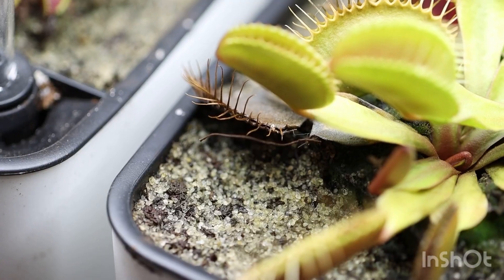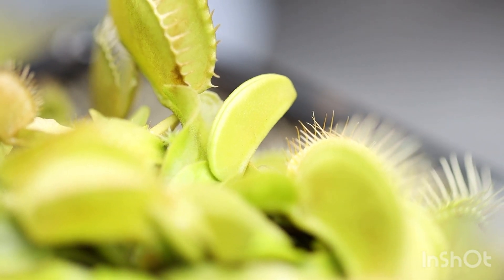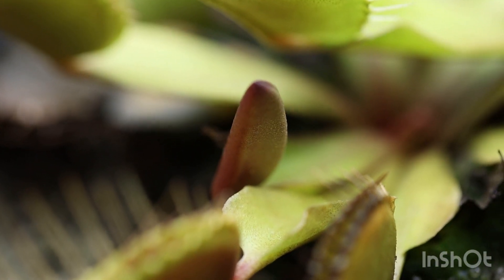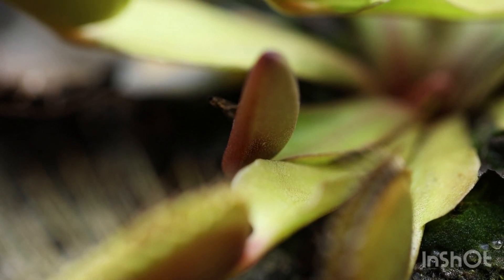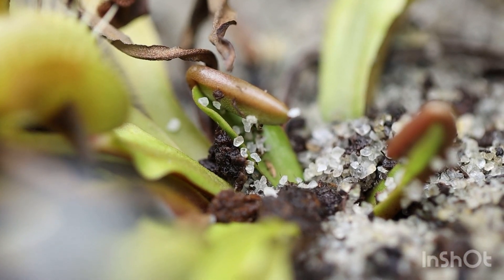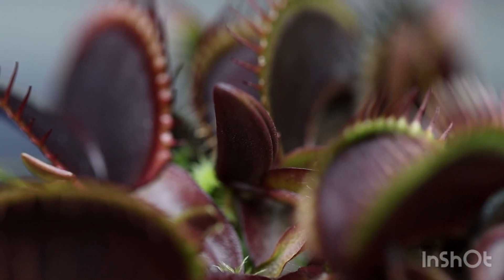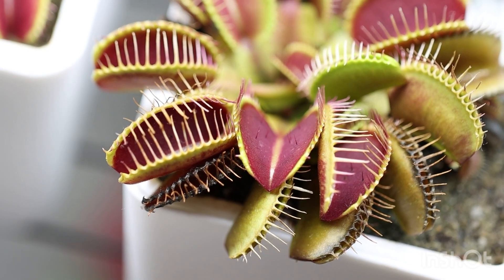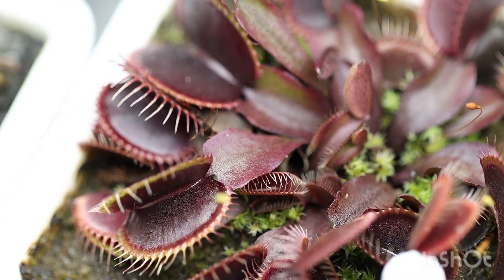How To Recognize Mineral Toxicity In Venus Flytraps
Holy Flowy Guacamole

This video is on why Venus Flytrap leaves might be dying

The lights I use are the Barrina 6500k 40w T8 4ft "SHOP" lights. I don't use the grow lights

The Single Pack
The 6- Pack
The 10- Pack

The adjustable shelf I use is this
(I use a 3ft long shelf for 4ft long lights so that plants on the absolute ends of the shelves will always get plenty of light from the overhanging lights)

The cool little "flat-headed" power strip I use:

And the Smart Plug I use to control my entire setup and light schedule from my phone, anywhere:
I love this thing so much.

My forceps I use when picking at dead leaves or feeding my plants:

My pots;

3.5" "Self-Watering" Pots (grey, because white is currently unavailable):

4" "Self-Watering" Pots, no water meter, Wt 6pk:

4" "Self-Watering" Pots, no water meter, Gry 6pk:

5" "Self-Watering" Pots, 2- Pack:

5" "Self-Watering Pots, 6- Pack:

5.5" "Self-Watering" Pots 3-pack:

5.5" "Self-Watering" Pots 6-pack:

These are the old sands I used. I put together some better prices of sands at different amounts of sands, listed after the next 3 links;

10lbs of the 20-mesh Silica Sand I grow my Venus Flytraps in:

50lbs of the 20-mesh Silica Sand I am buying next:

20 Quarts of the Organic Sphagnum Peat Moss I mix into my Silica Sand:

The better list of Quartz and Silica sands at different amounts and at better prices;

1lb Coarse Silica Sand. I would use more peat in a mix with this one than I usually use, because the grain size on this one is sort of larger than what we're aiming for(20mesh). 1lb for $8.99:

2lbs of coarse sand. Appears to be a grain size a tiny bit larger than what we're aiming for(20mesh) but not a problem at all. My mixes are mostly sand, but with this sand I would increase my peat ratio a little from roughly 80:20 Sand to Peat to roughly 50:50, or maybe 60:40. 2lbs for $11.95:

5lbs Silica Aquarium Sand. Grain size seems to me to be acceptable. Notice there is some small notification down the page somewhere saying people return this sand often. But I'm thinking it's really nothing of an issue to us, I would look at review pictures. 5lbs for $15.52:

10lbs Black QUARTZ Aquarium Sand. Seems to be a decent sized grain. 10lbs for $16.99(Great Price):

10lbs Black Silica Sand, they 10lbs, 25lbs, 35lbs, and 45lbs. Grain size seems decent. 10lbs for $18.99:

10lbs Natural Silica Sand with grain size of 14-20mesh for $21.99:

10lbs Small Gravel I personally felt would be nice for covering soil, up to you if you like doing that kind of thing. 10lbs for $14.99(Great Price):

10lbs small ANGULAR Gravel I would use as top dressing for covering soil. 10lbs for $15.33:

11lbs Natural Silica Sand with a grain size which seems to be good based on review video. 11lbs for $29.99:

18lbs Coarse Silica Sand. Seems to be a good sized grain for our use. 18lbs for $35.49:

20lbs Black QUARTZ Aquarium Sand. Seems to be a decent sized grain. 20lbs for $27.99(Great Price):

20lbs Black Silica Aquarium Sand. Seems to be of a good grain size, not too small. 20lbs for $24.99:

20lbs (Silica?/Quartz?) Prairie Aquarium Substrate Sand. Looks nice, I would like to use it. 20lbs for $32.70:

20lbs (Silica?/Quartz?)Natural Aquarium Substrate Sand. Looks nice, I would like to use it. 20lbs for $36.04:

20lbs Small Gravel I personally would think is nice for covering top of soil if you're into that sort of thing. 20lbs for $25.19(Great Price):

20lbs Small ANGULAR Gravel I would like to use as a  top dressing for covering soil. 20lbs for $25.19:

Hey, Hi there